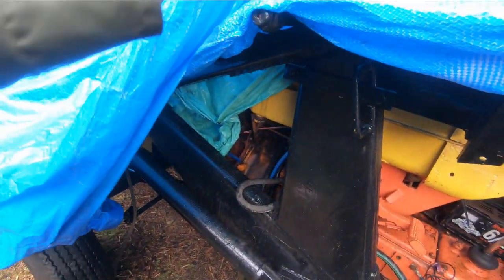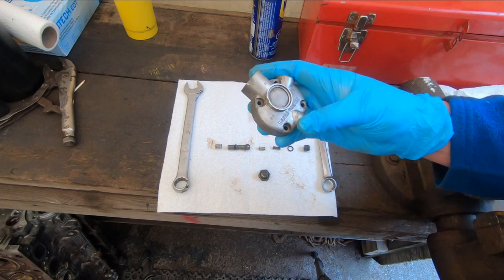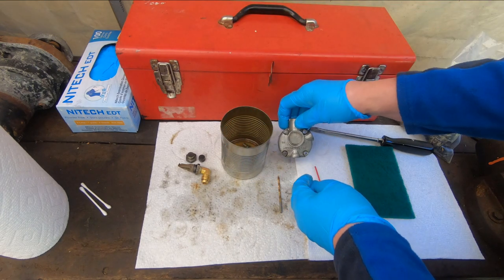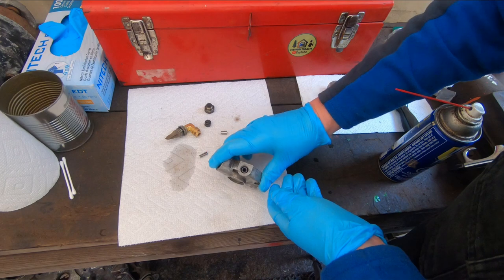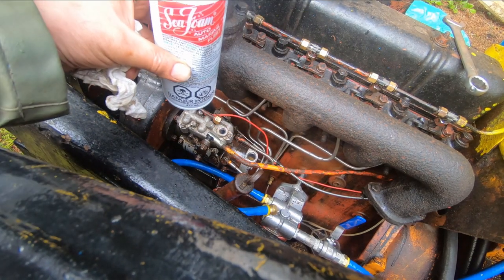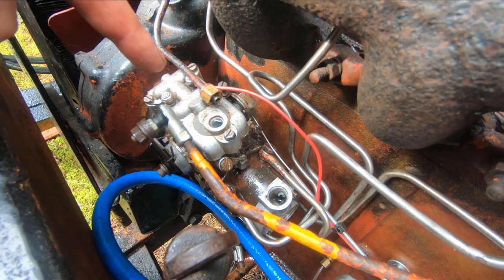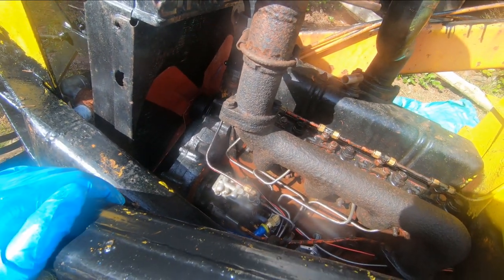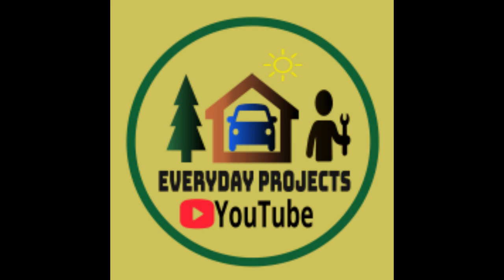FINALLY RUNNING ! 1968 CASE 580CK TRACTOR ~ STANADYNE FUEL PRESSURE REGULATOR DISASSEMBLY & CLEAN ~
It has been a very long road to bring this 1968 Case 580CK tractor's 188 diesel engine back to life. This tractor sat abandoned in the bush for more than 15 years before I brought it home to begin the work of bringing it back to life. There have been many long days involved just to get the engine to a point where it could start including a full rebuilding of the injection pump. But starting issues have prevailed. A viewer's recent tip, however, may have solved the fuel starvation issue. Let's dig into the fuel pressure regulator and then try to start this engine. If it starts today, it will be the first time the engine has run for almost 20 years! Thanks!

It is a privilege to provide content that is valuable to you.

Thanks again to "Adam" in Massachusetts who first emailed me the link to where they discuss a similar issue: (Thanks to Jay for his questions and comments in the forum).
(open the link and scroll down to read the forum)

Viewers are advised not to undertake any of the actions in these videos themselves. Everyday Projects cannot be held responsible for any damage, injury or claim resulting from information or instruction gleaned from these videos, whether expressed or implied.